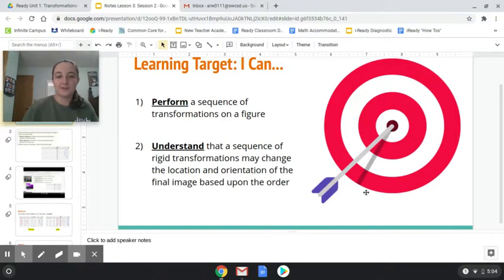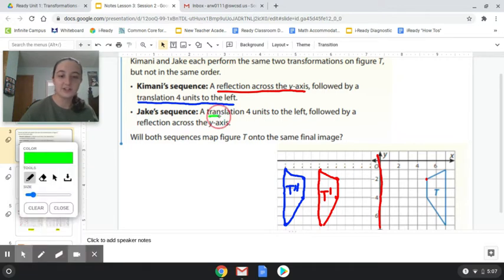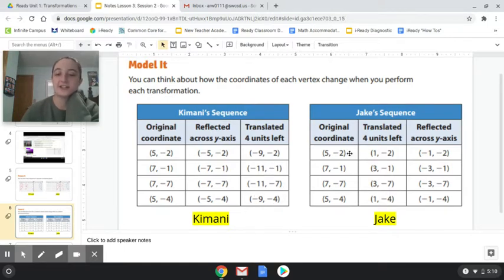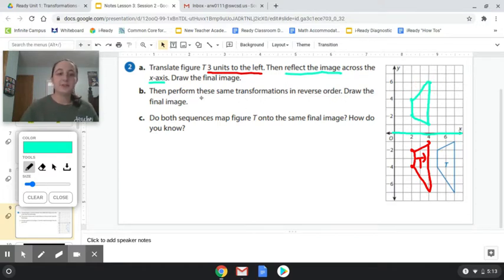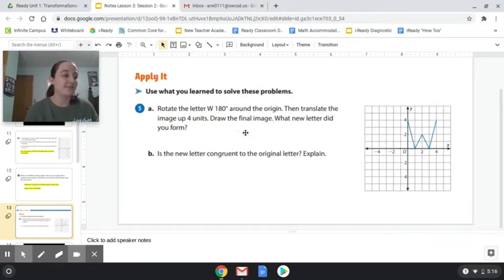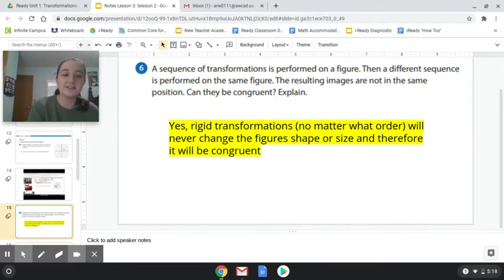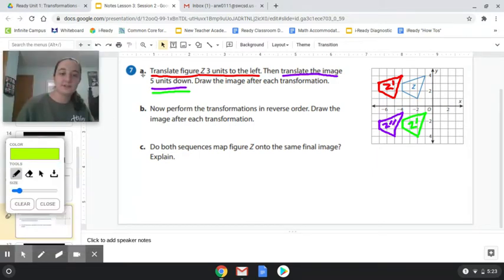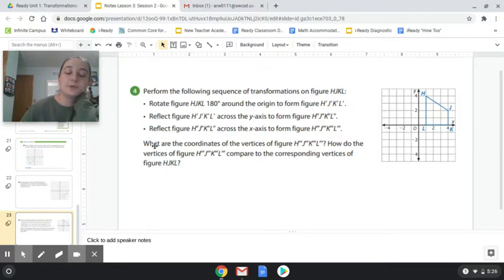Lesson 3: Session 2